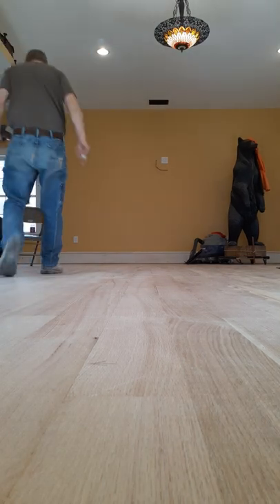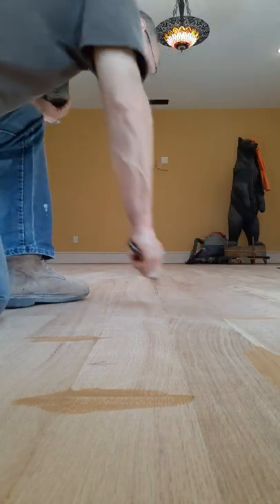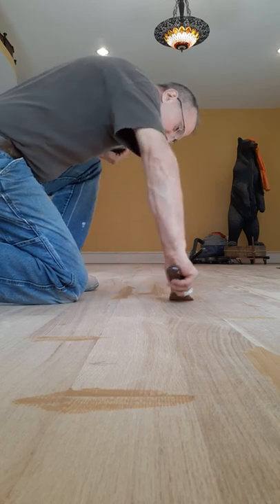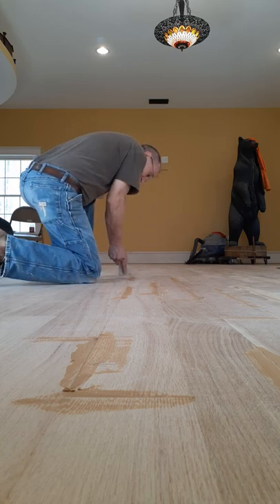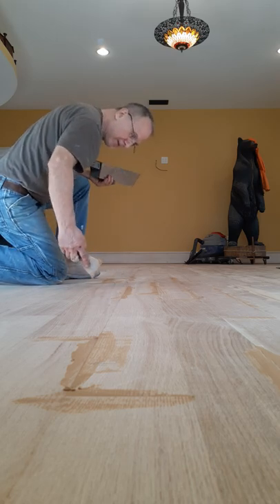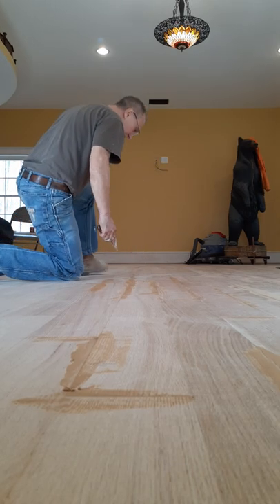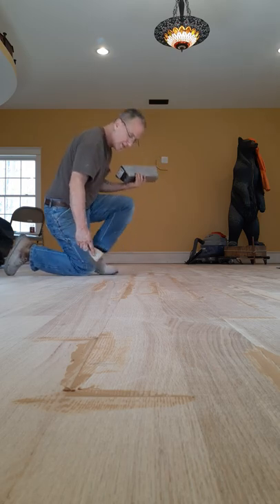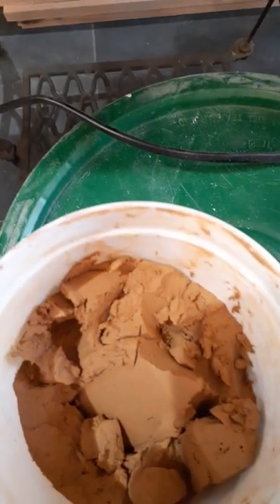Goodfilla wood filler for floors...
I got this off Amazon.  Not sure if I got a bad batch or what, but this tub I had was like halfway hardened clay and adding water to it is too time consuming.  I had no choice but to go with it as I rented the sander and didn't have time to waste looking for an alternative.  It did dry in decent time and sands easy enough.  Don't know how well it will perform with the staining process.  I will post those results
 in a few days.  I would call it GORILLA-FILLA  due to the amount of pressure it takes to tool it even after softening it up with water.  My take, you've been warned.